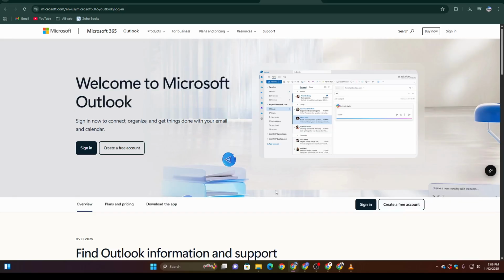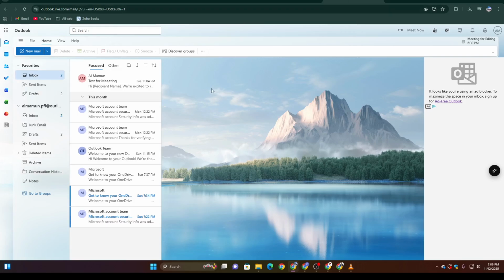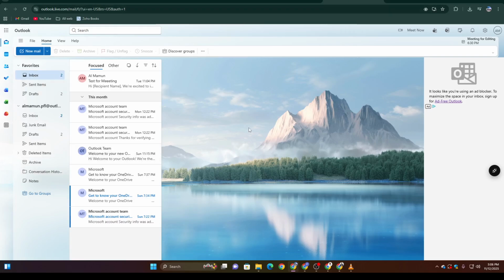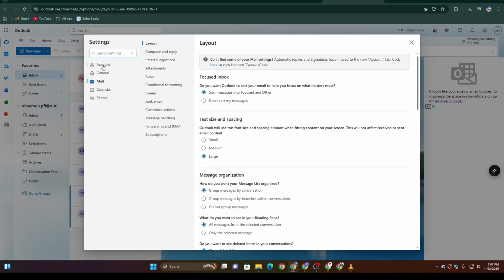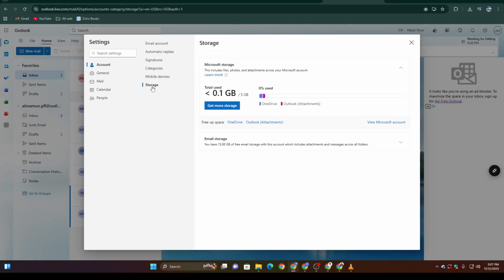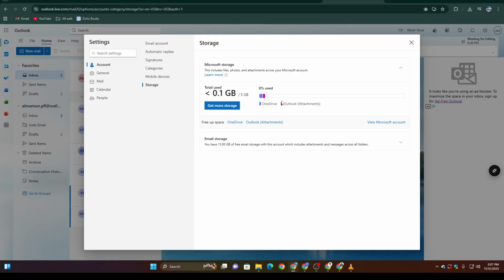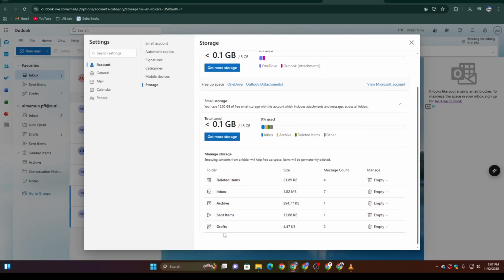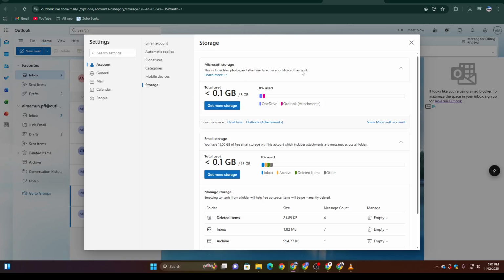How To Check How Much Storage On Outlook - 2025 (Full Guide)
How to Check How Much Storage on Outlook
In this video, how to check how much storage on Outlook is explained step by step. You will learn how to view your mailbox size, monitor folder storage, and manage email attachments effectively. This guide also covers freeing up space, organizing emails, and optimizing Outlook storage for better account performance.